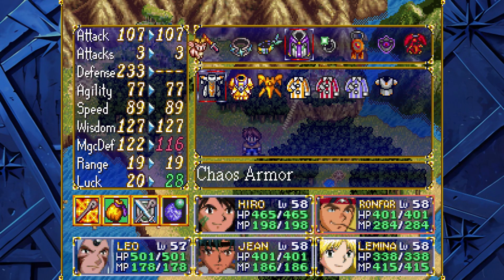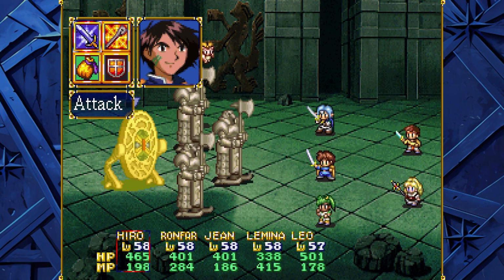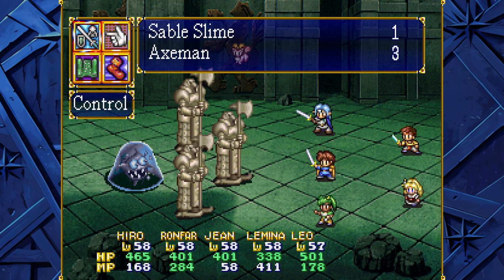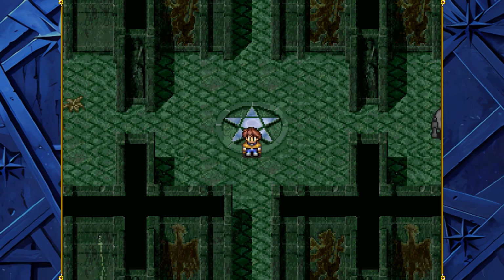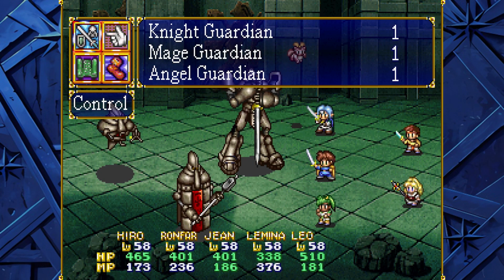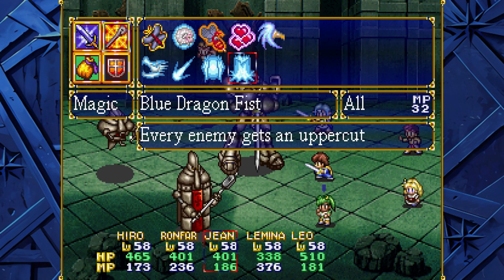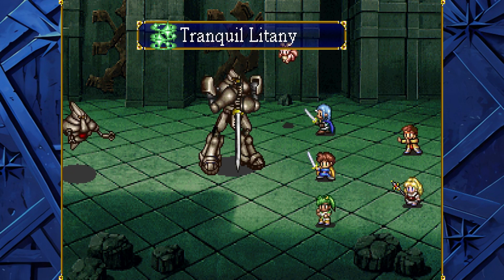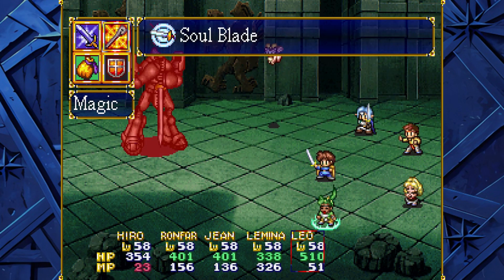Lost Labyrinth | Lunar 2: Eternal Blue Complete - Part 53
A maze within a bathhouse.